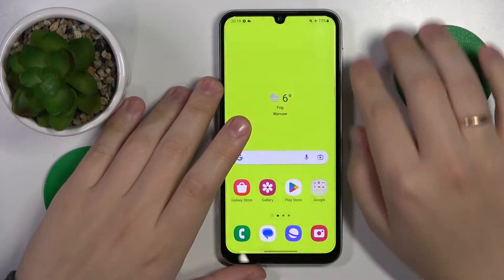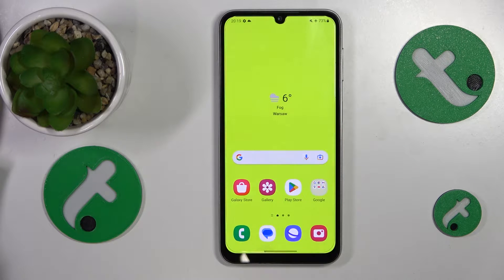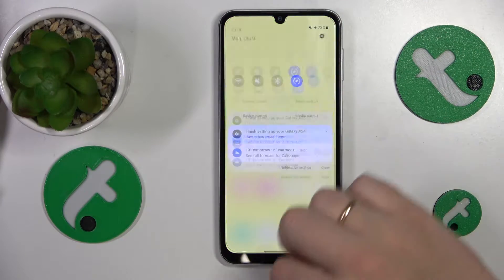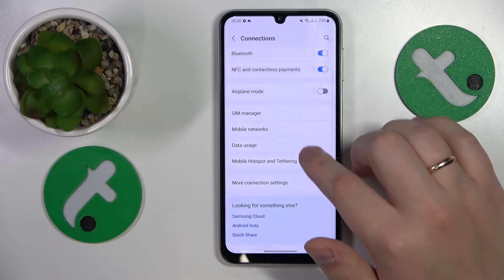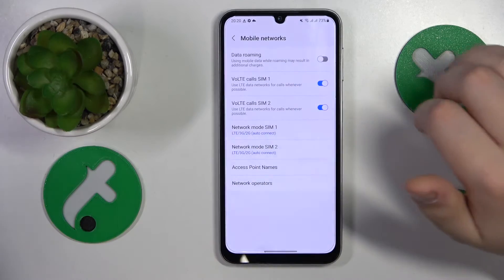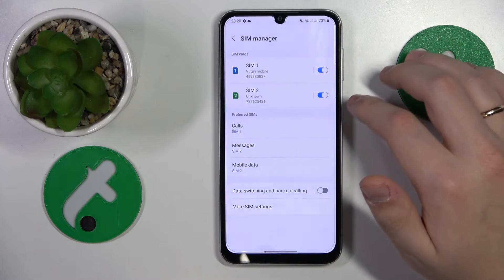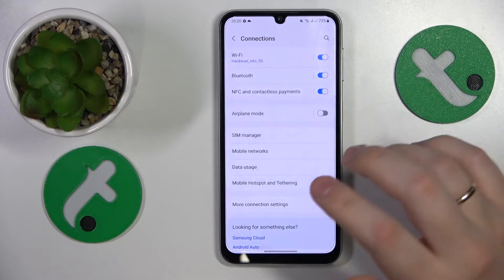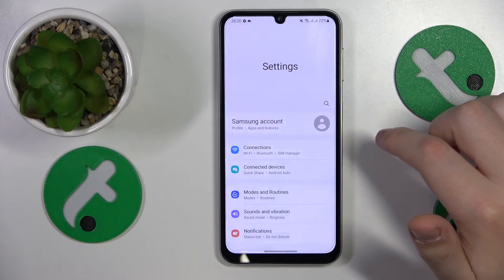How to Troubleshoot Incoming Phone Call Receptivity Problems on SAMSUNG Galaxy F34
Struggling with incoming calls on your Samsung Galaxy F34? Don't worry, we've got the solutions for you. Join us in this video guide where we'll walk you through troubleshooting steps to address and resolve any issues with incoming phone call receptivity on your Galaxy F34.

How to fix phone calls don't reach me issue on SAMSUNG Galaxy F34? How to deal with doesn't receive phone calls problem on the SAMSUNG Galaxy F34? How to exit do not disturb mode on SAMSUNG Galaxy F34? How to turn off airplane mode on SAMSUNG Galaxy F34?